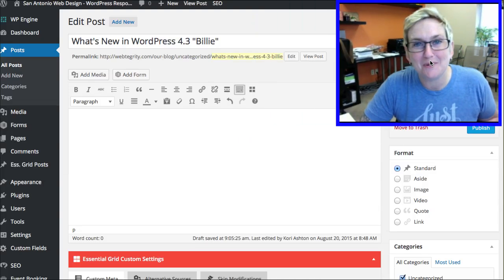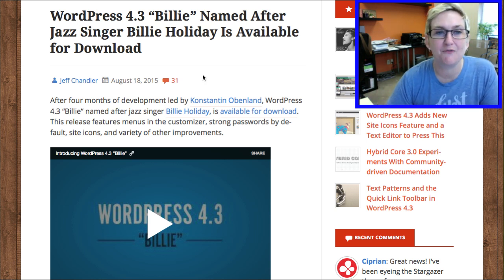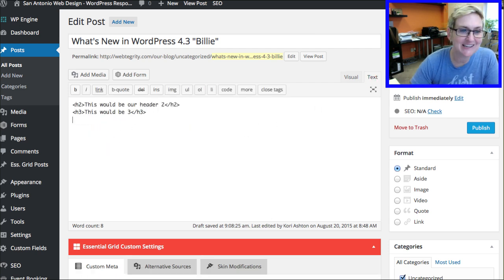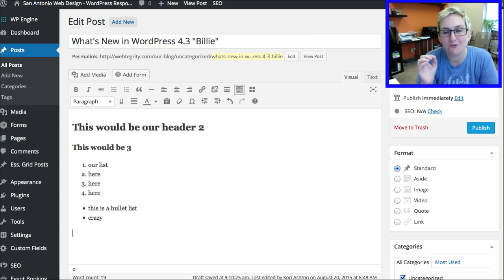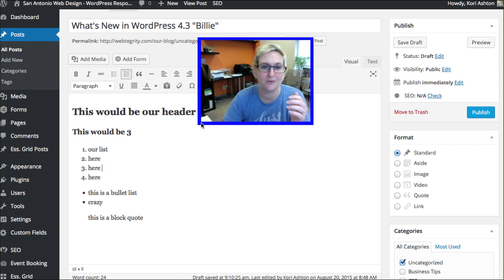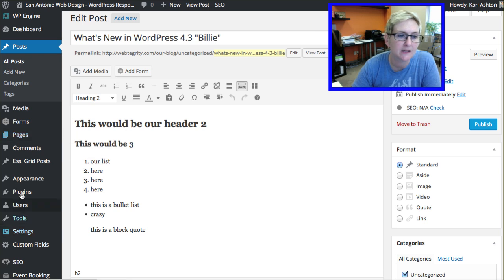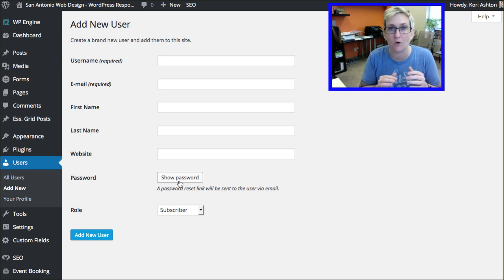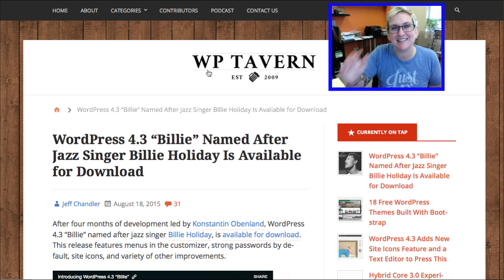What's new in WordPress 4.3 "Billie"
Named after the famous Jazz musician Billie Holiday - WordPress 4.3 features new formatting tools that are here to help smooth out your experience with writing.  There's security updates and menu customizing.  And - be sure to include a new favicon for your users to bookmark your website.